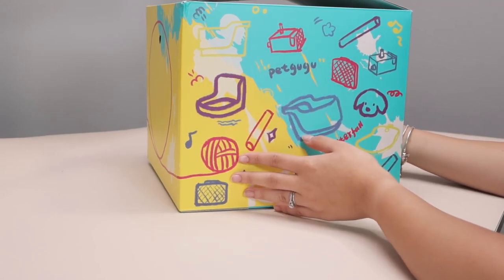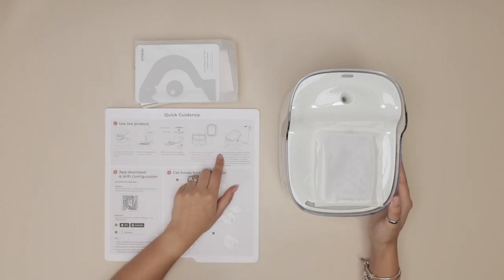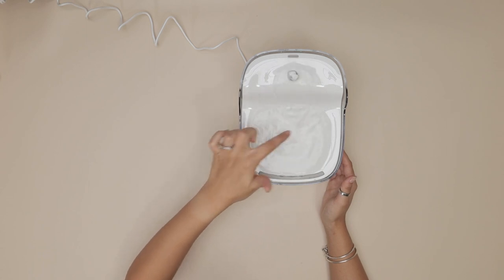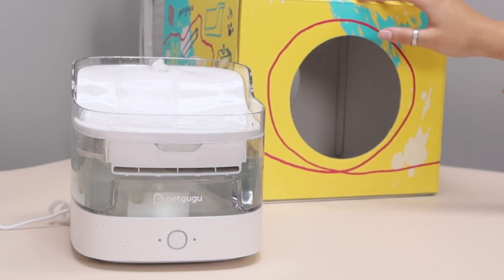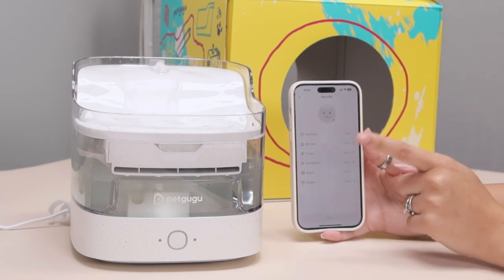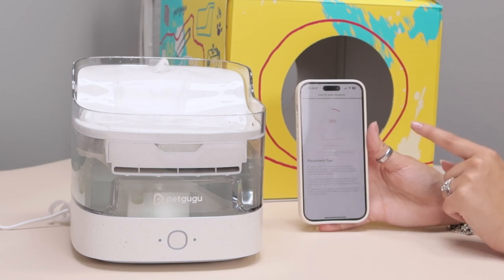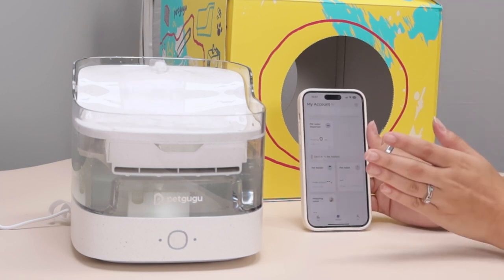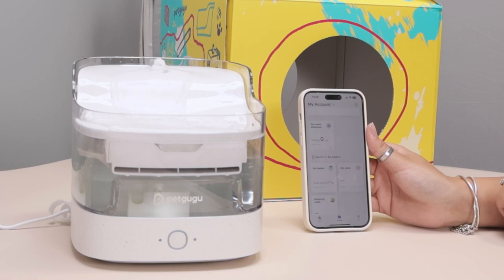Best Cat Water Fountain On Amazon (PetGugu)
PetGugu is One of The Best Cat Water Fountain On Amazon.